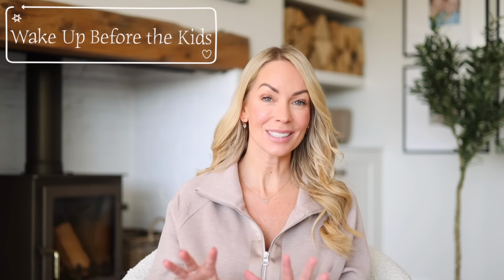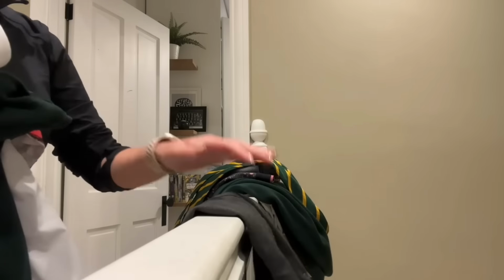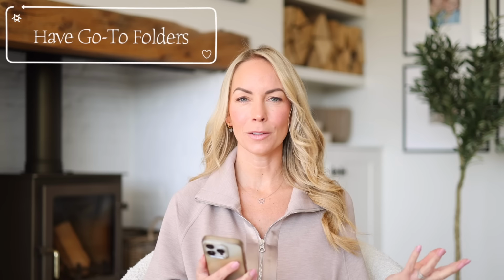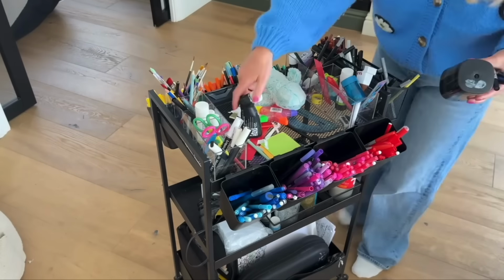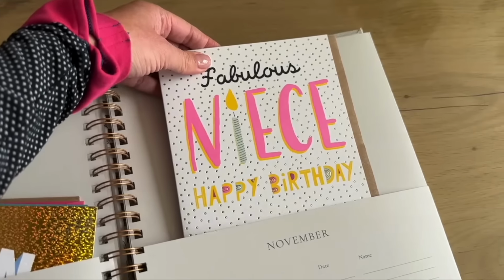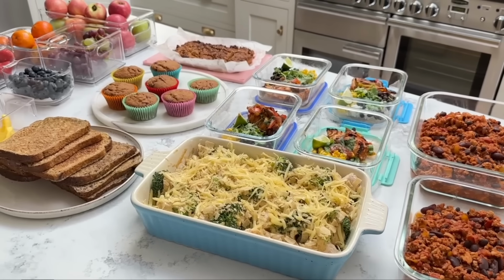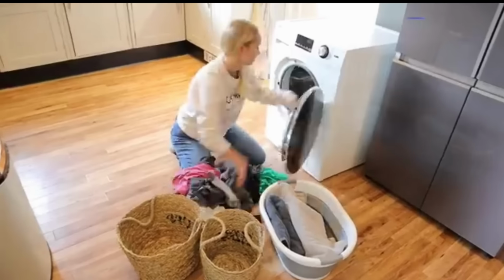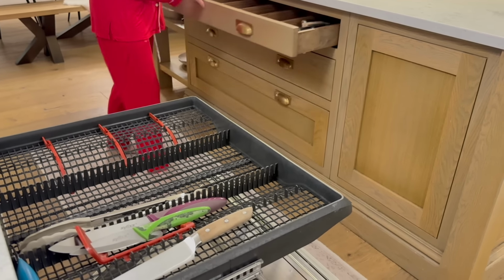16 Habits of an Organised Mum | Time Saving Mom Hacks with Emily Norris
Time Saving Mom Hacks to make your life easier! Today I am sharing with you my top tips to save you hours and make life easier and more productive.